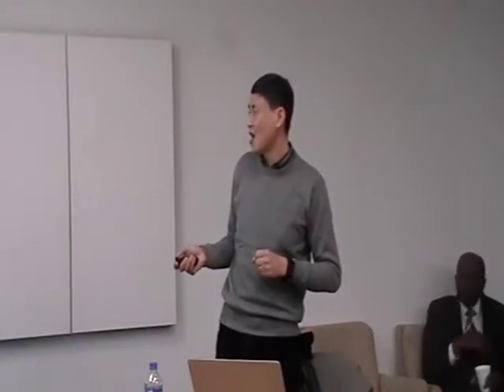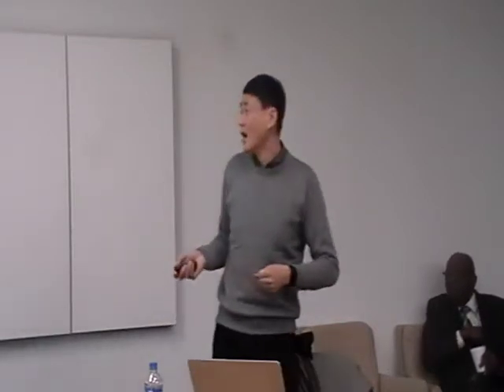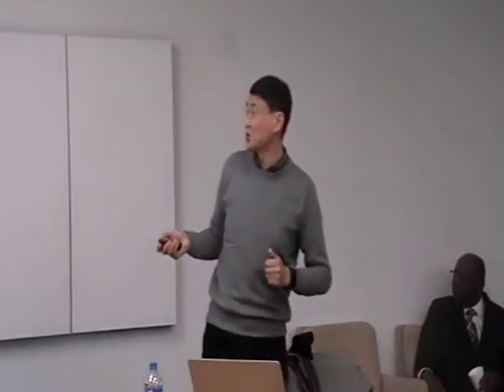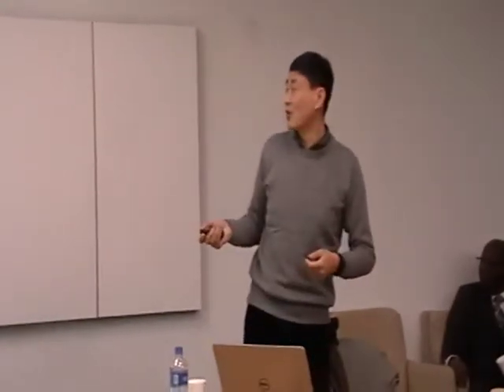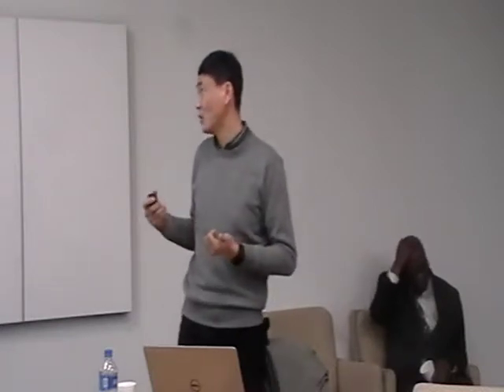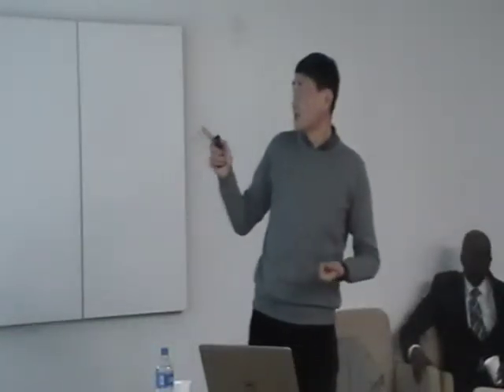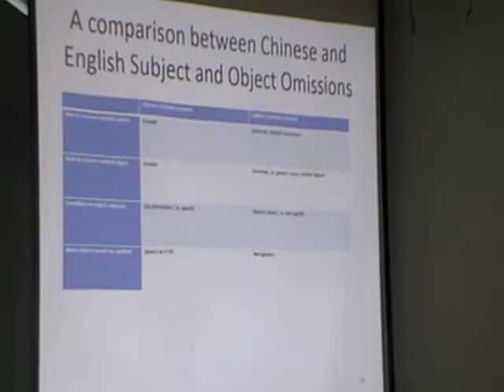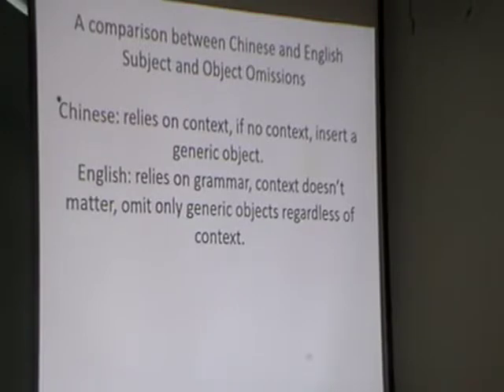Haiyong Liu's 2017-18 Brown Bag Talk @ the Humanities Center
Haiyong Liu, Classical and Modern Languages, Literatures and Cultures, Director of Linguistics Program

How to drop your object

Abstract:
Although subject deletion has been widely discussed in the literature (e.g. (It) Sounds interesting! and (I) Got you.), which can be recovered from verb conjugation and/or from the context, very little research has been done on the deletion of the object cross-linguistically, which can rarely be recovered from verb conjugation but solely from the context (e.g. Add water and stir (it) and Like (it)!). My talk compares the characteristics of object drop in Chinese (e.g. Q: Ni chi-fan ma? (you eat-food Question: Do you eat food?) A: Chi. (fan) (eat (food): I do.) and in English (e.g. I love eating.). I conclude that each language can have only one of the two mechanisms regarding object omission, which is related to the referentiality of the object. A language like Chinese can only omit non-generic objects that can be recovered from the context, which includes definite, indefinite, and specific nouns. A language like English, on the other hand, can only omit generic objects that cannot be recovered from the context. From a language evolution perspective, I suggest that after the separation or specification of the subject and the object, i.e. the arguments of the verb, language then fine tunes their referentiality.